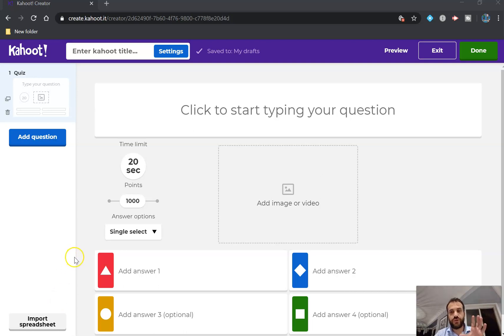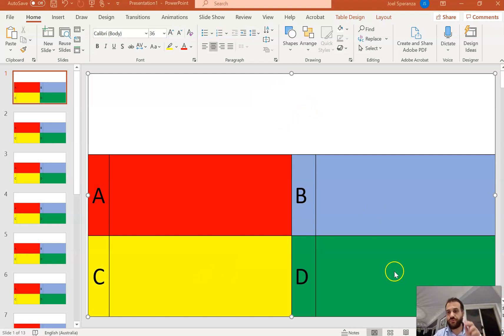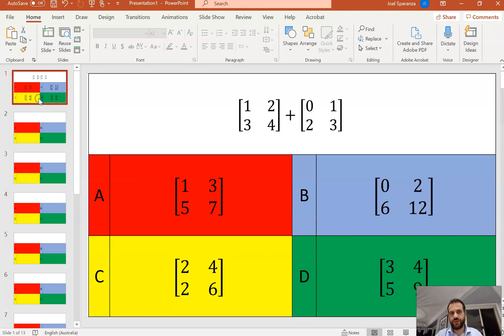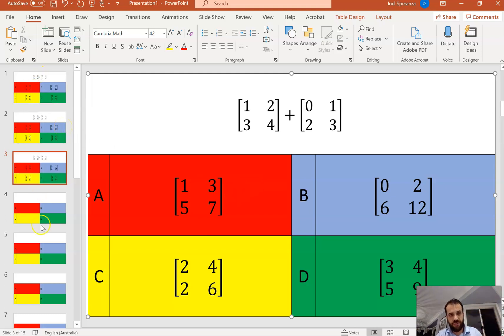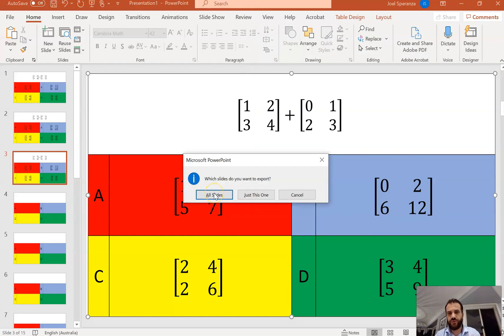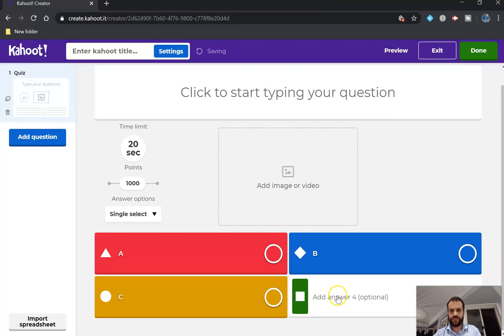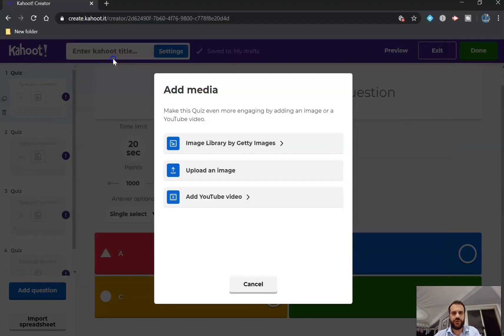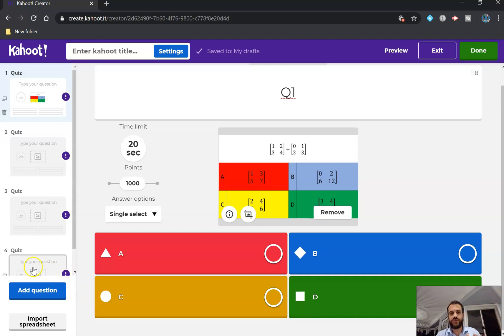Making a Mathematical Kahoot! the EASY way with Powerpoint.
Kahoot doesn't have an equation editor, which makes making maths Kahoots difficult.

But there is a great way that you can make Kahoot's using Microsoft Powerpoint or Google Sheets. Check it out here.